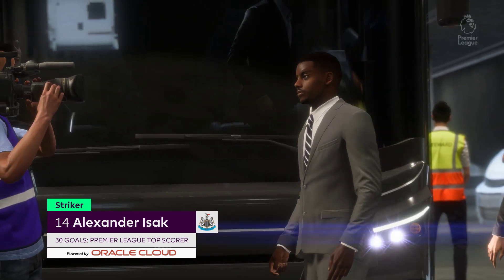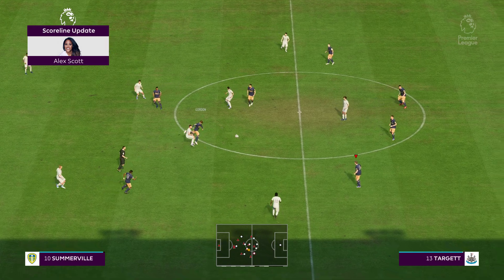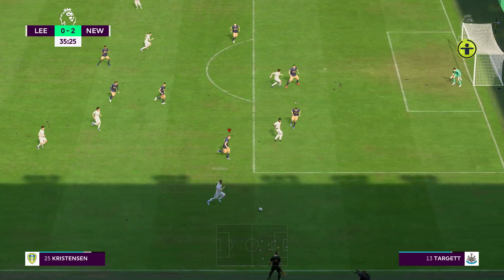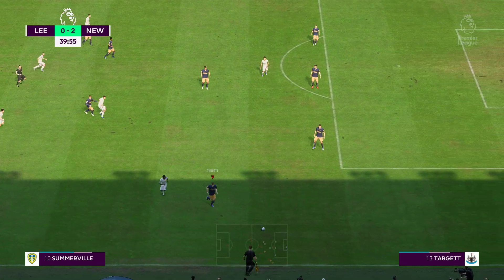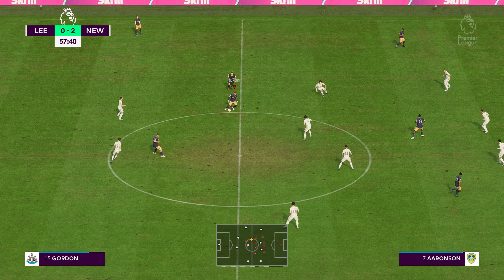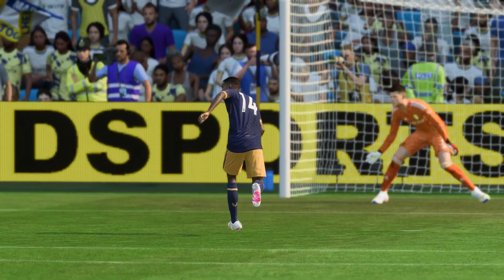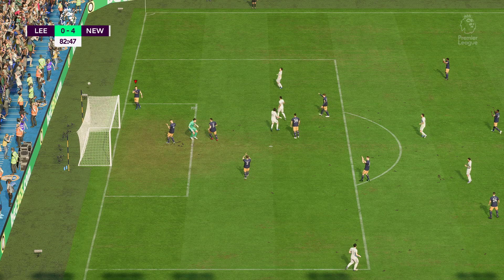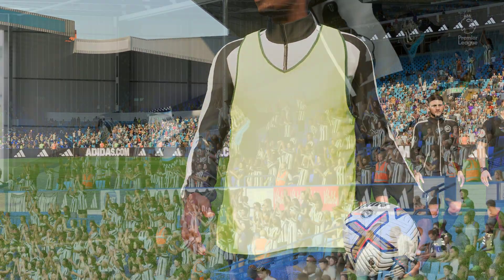FIFA 23 | Newcastle United🆚Leeds United⚽️Premier League 2022/23⚽️leenew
FIFA 23 Career Mode Gameplay
⚽️PREMIER LEAGUE 2022/23 - NEWCASTLE UNITED⚽️
LEGENDARY Difficulty